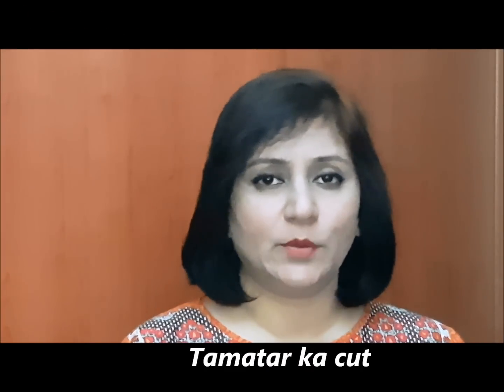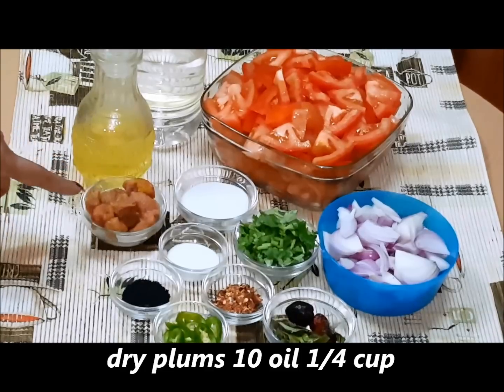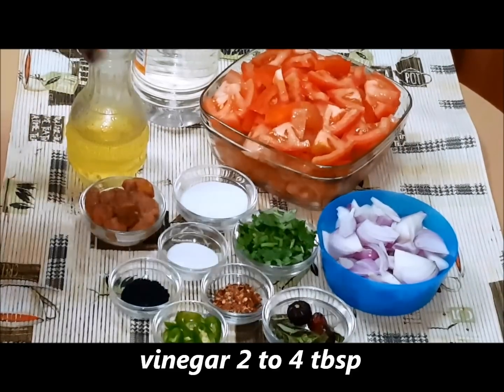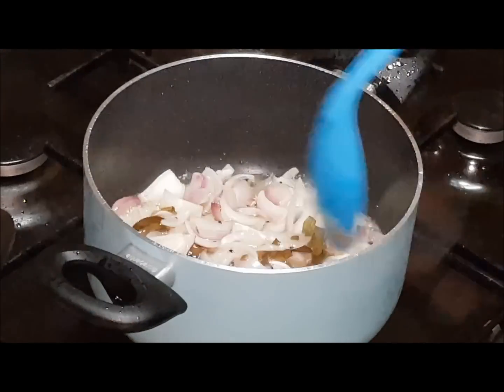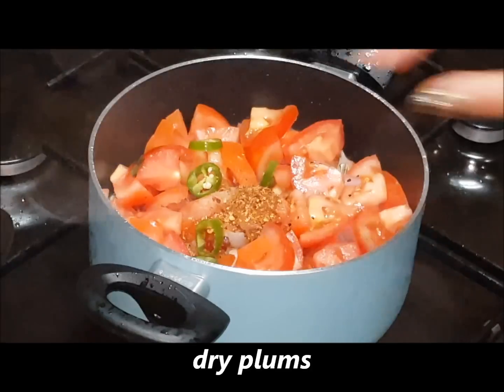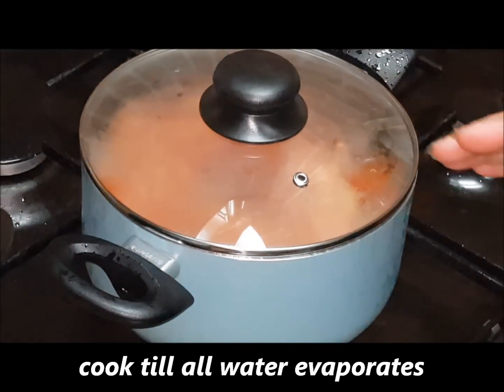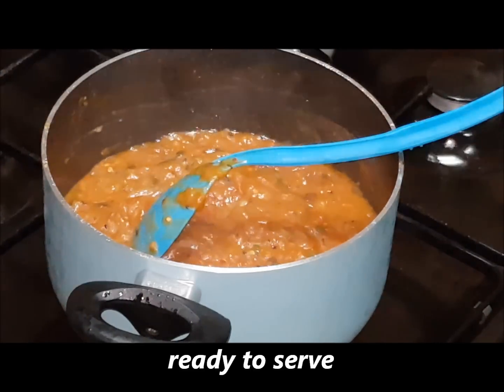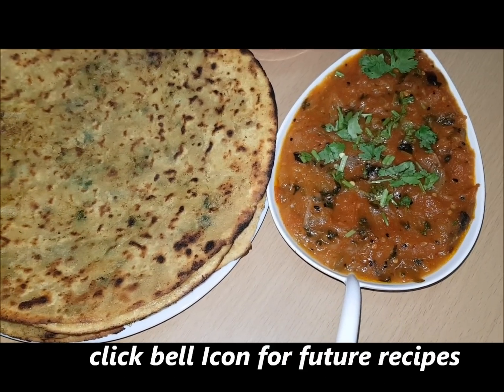Tamatar ka cut/Tomato curry with English Subtitles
Tamatar ka cut is delicious side dish eaten by aloo paratha,gobi paratha or any daal. It is very simple and delicious dish that can be made both at special occasions or daily  routine meal.